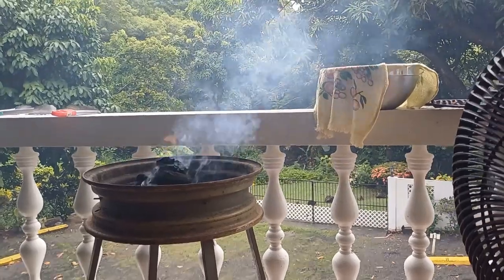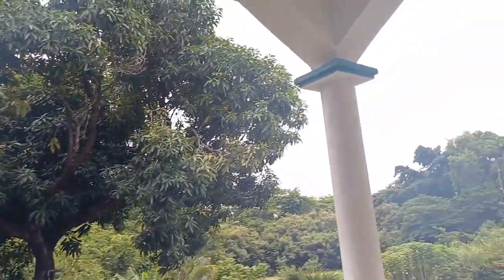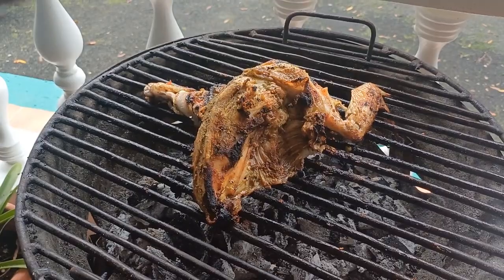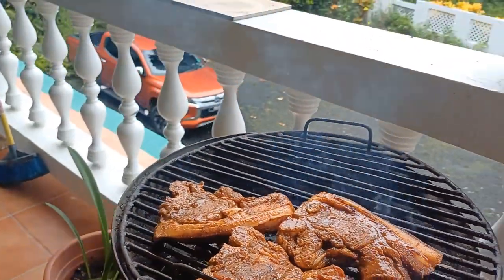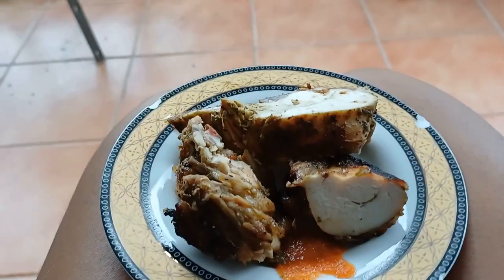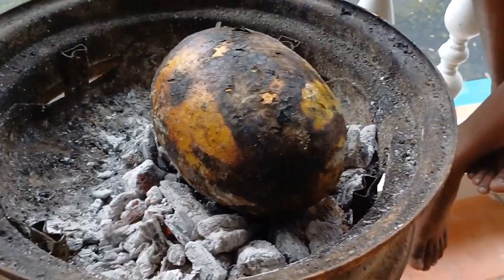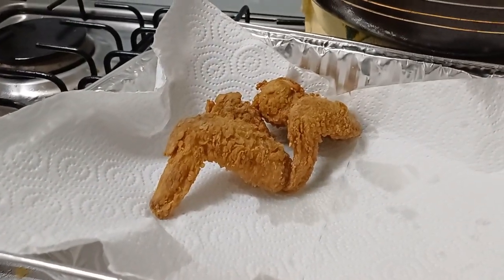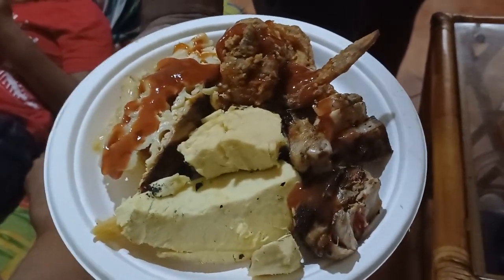Grilling and chilling on Sunday, quick evening cook.